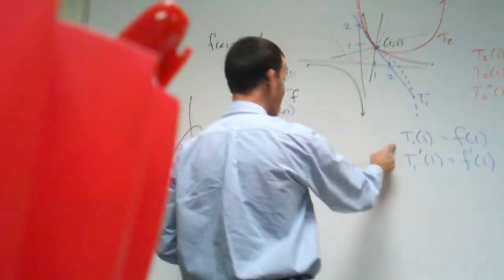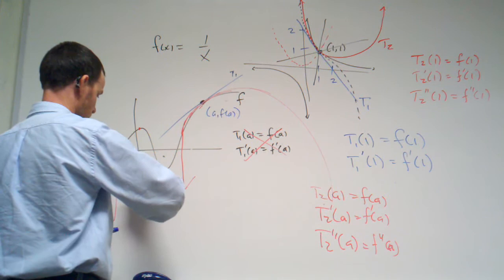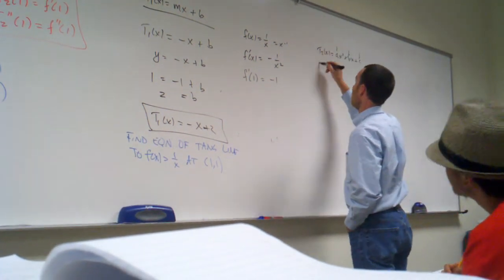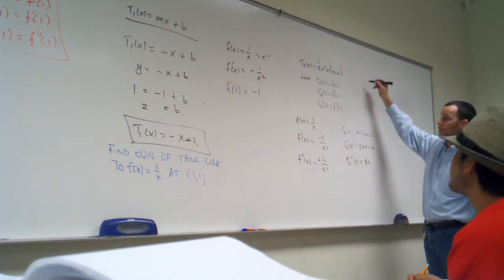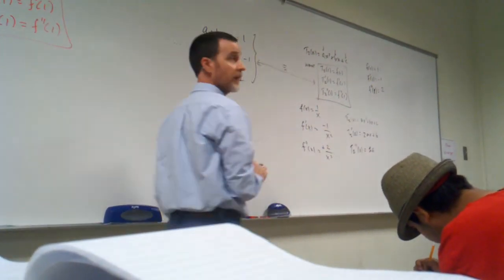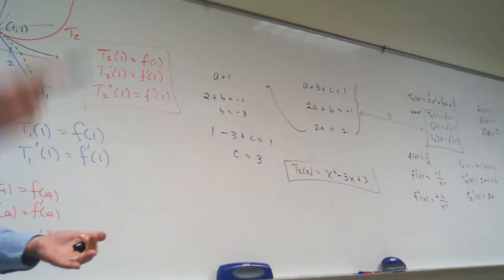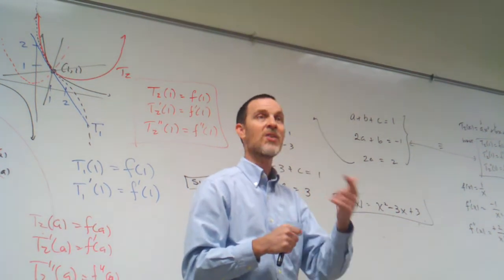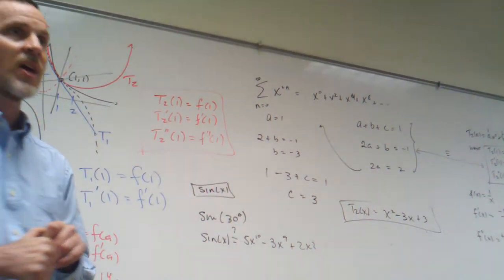4-4-12 Teds Cal 2 Part 5.3gp